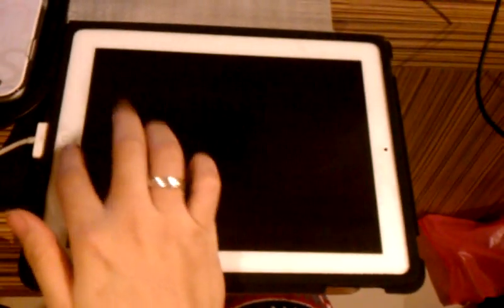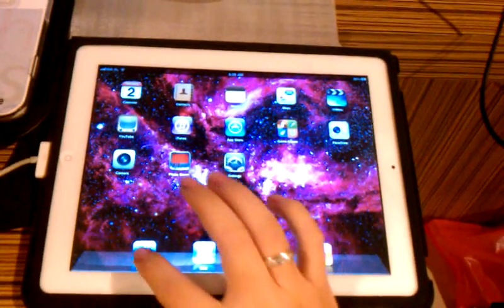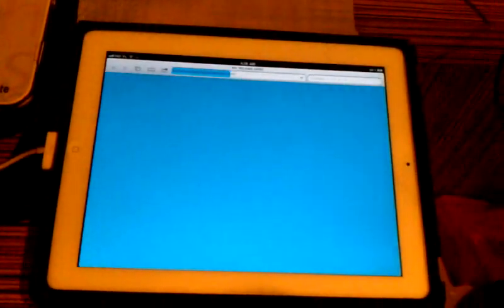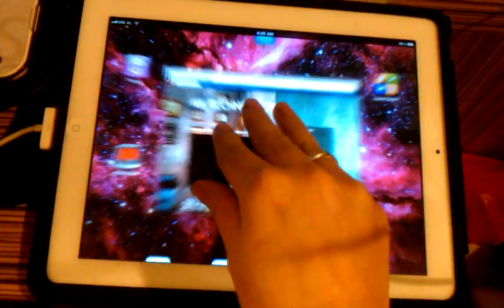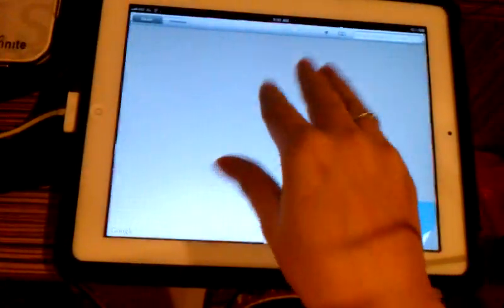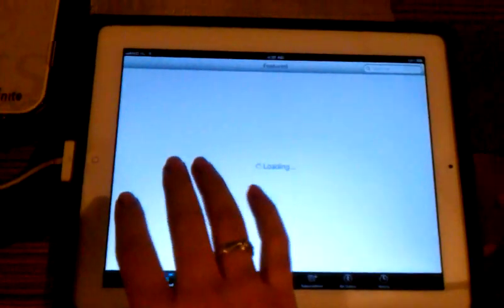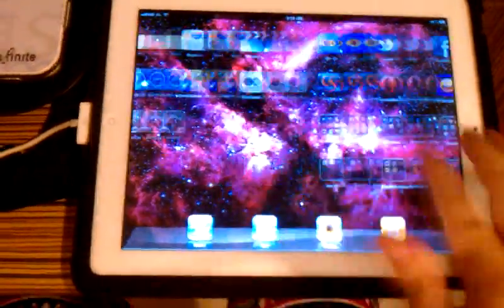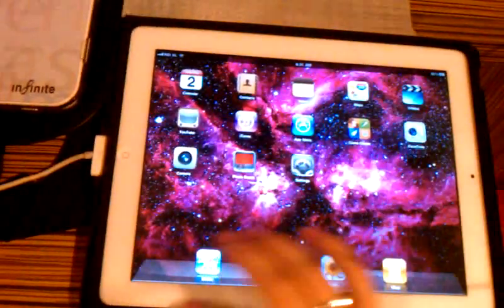Apple iPad 2 multitasking gestures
Apple iPad 2 multitasking gestures demonstration with iOS 4.3 working smooth and i love it.